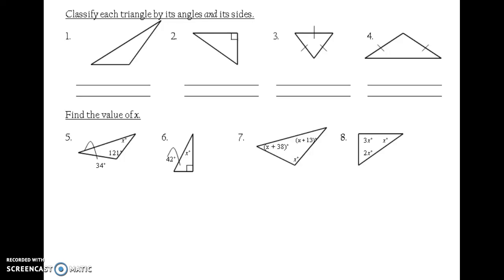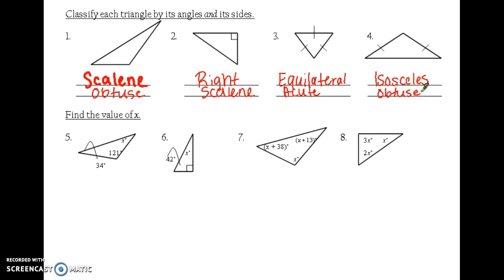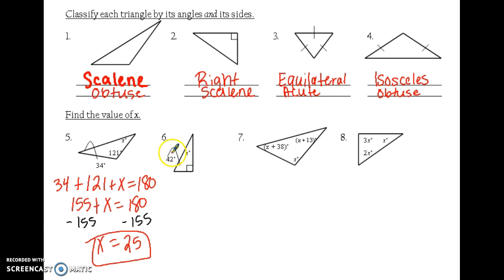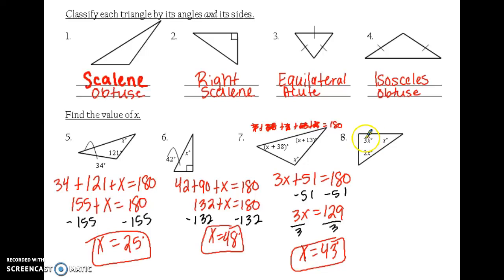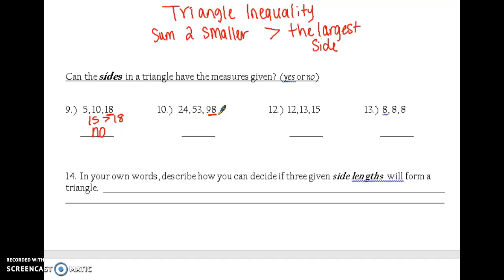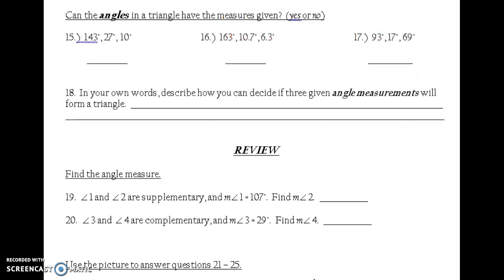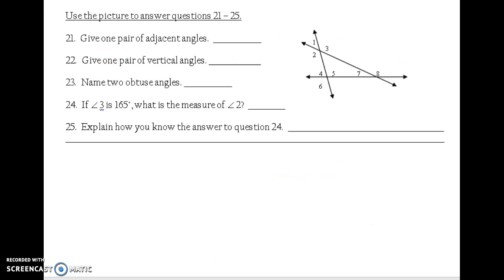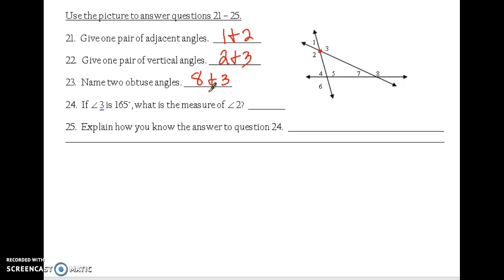Triangle Assessment Review